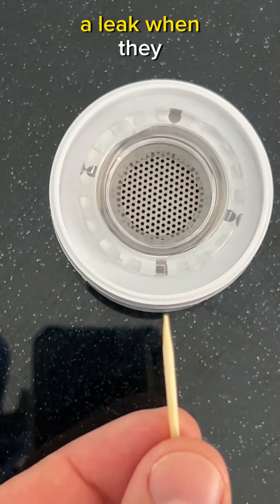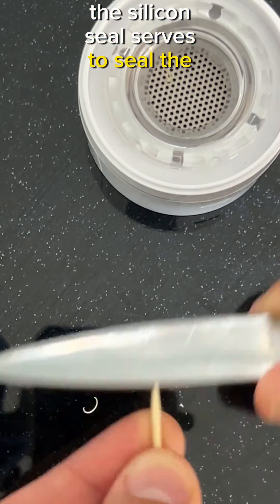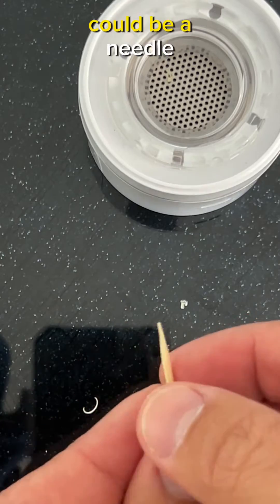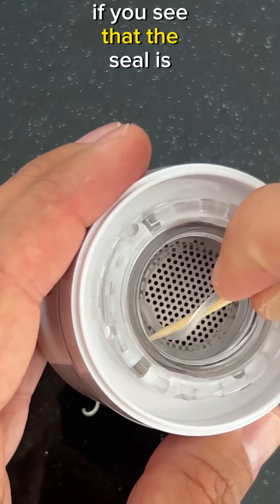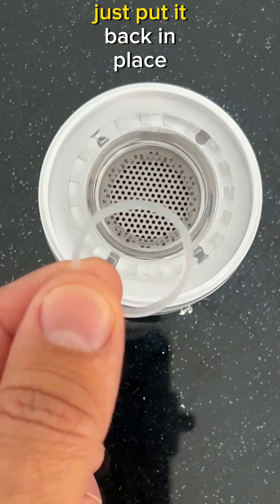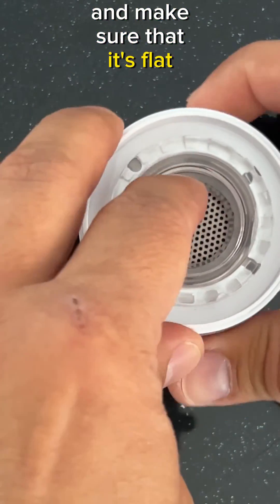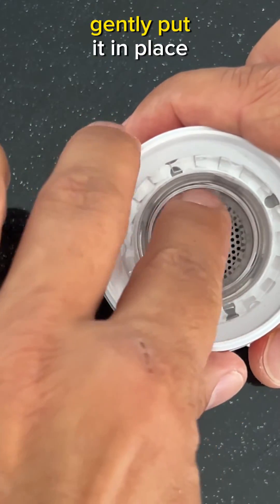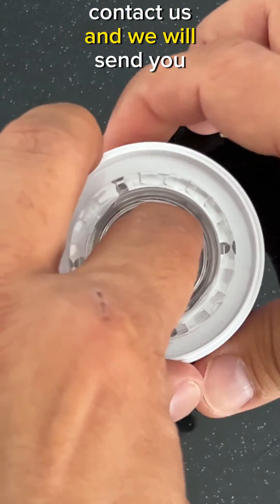Ocemida Hydrogen bottle how to deal with a leak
How to fix a leaking hydrogen water bottle